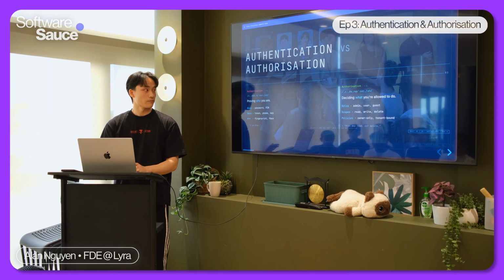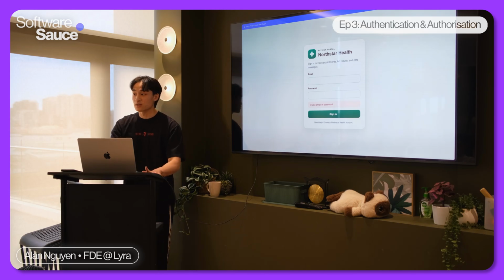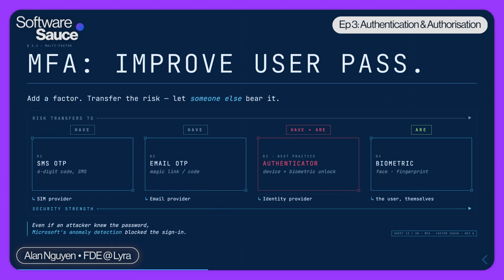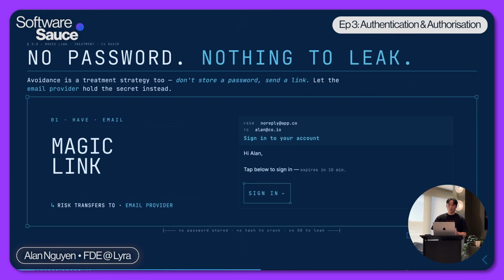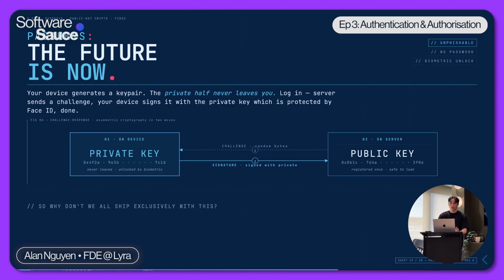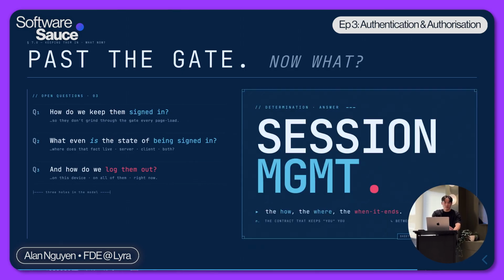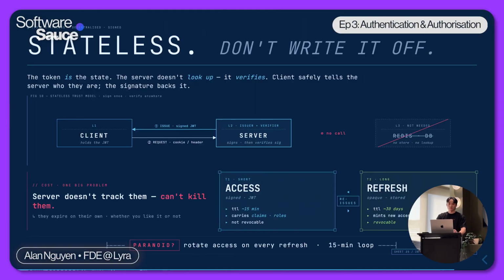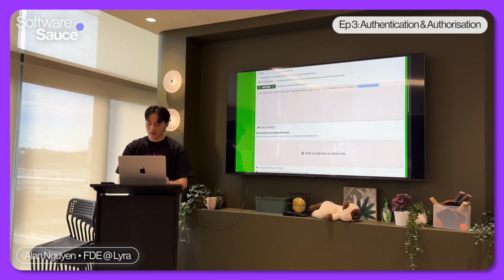Hackers Love How You Built Your Login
Building auth without understanding risk? You're 1 breach away from a very bad day.

Software Sauce Ep 3 is out

Alan break down how to actually architect authentication and session management, plus everything that can go wrong.

In this episode:
→ The 80ms network tab trick attackers use to enumerate users
 → Passwords vs magic links vs SSO vs passkeys, when each makes sense → Stateful vs stateless sessions, and when JWTs earn their keep
→ The real JWT exploit that took down Auth0
→ Why passkeys are the future, but your users aren't ready

If you're shipping anything behind a login screen, watch this before v1.